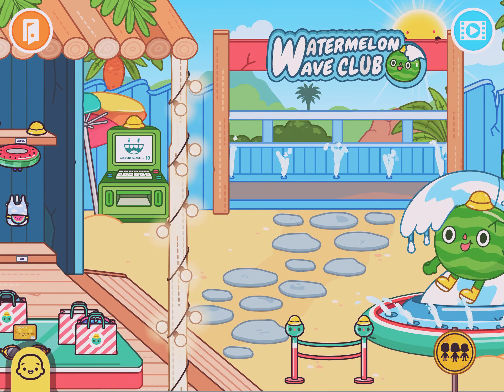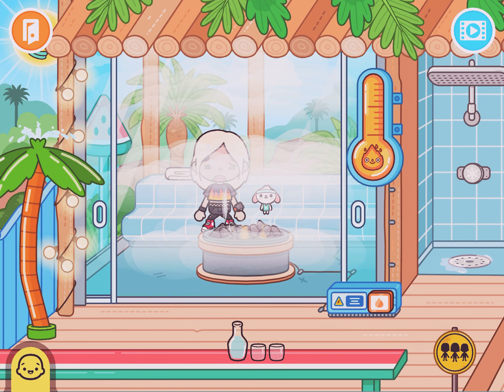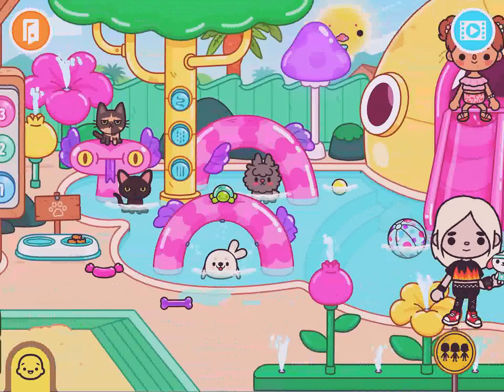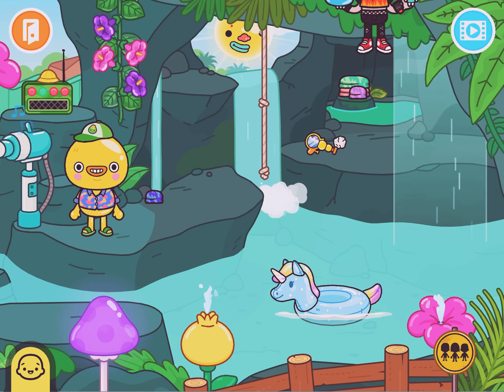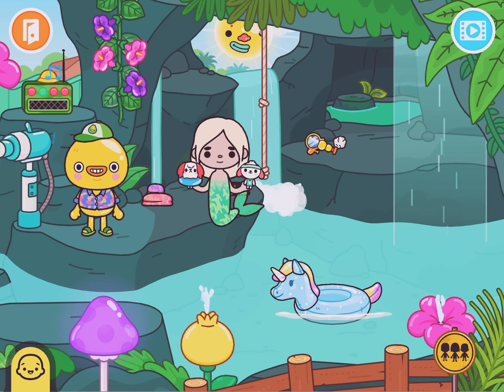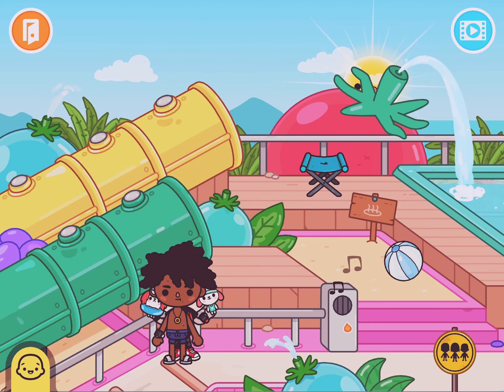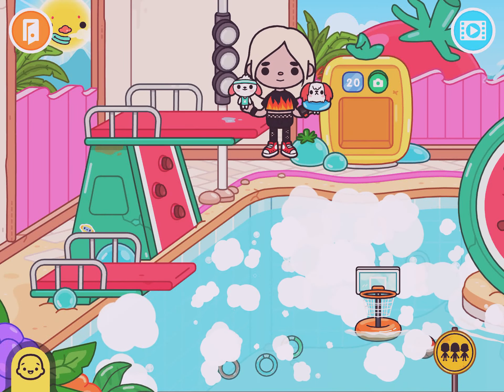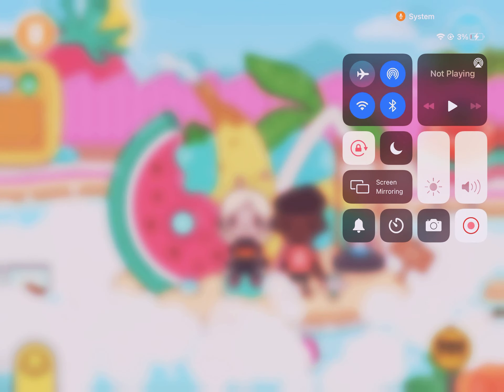WatermelonWave club secrets